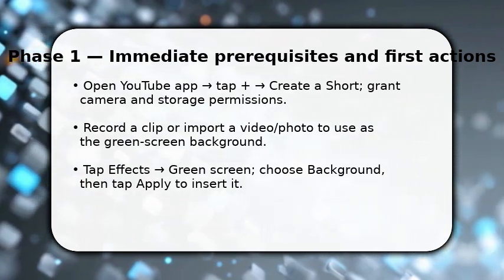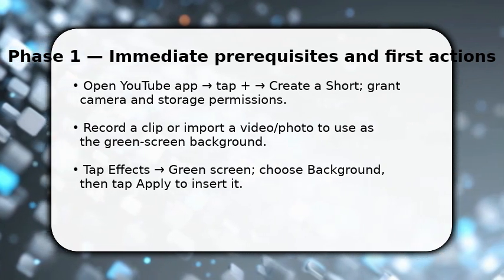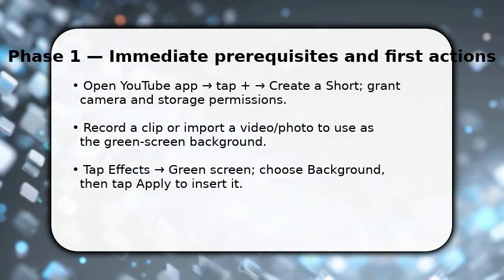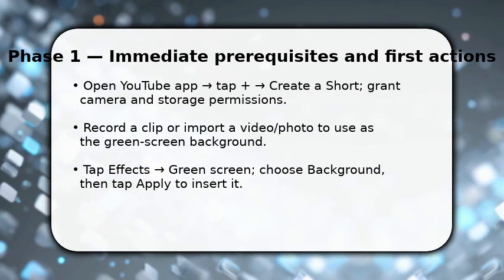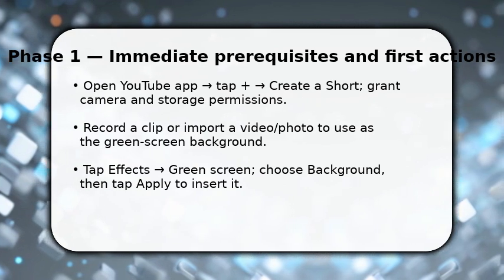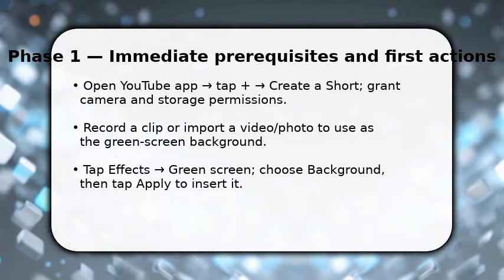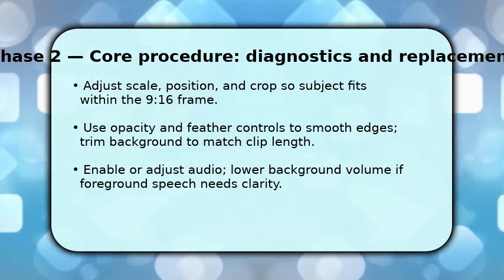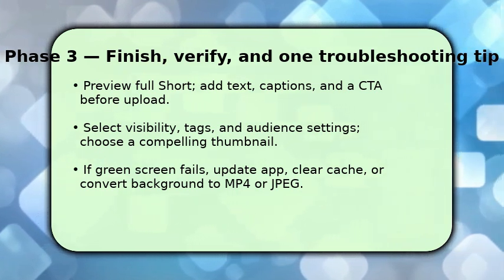How to Use Youtube Shorts Green Screen (only Way)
How to Use Youtube Shorts Green Screen (only Way) | 🔒 Surfshark VPN Deal — Stay private and secure. $1.99/mo + 3 Months Free ▸

Master the art of using YouTube Shorts' green screen feature to create engaging and professional-looking videos. Discover step-bygy techniques, tips for lighting adjustments, camera settings optimization, and post-production editing with popular software like Adobe Premiere Pro or LumaFusion.

YouTube Shorts,